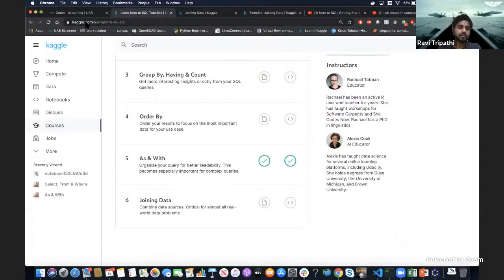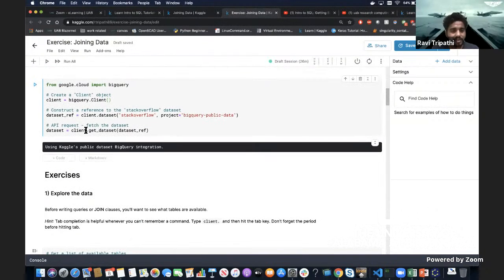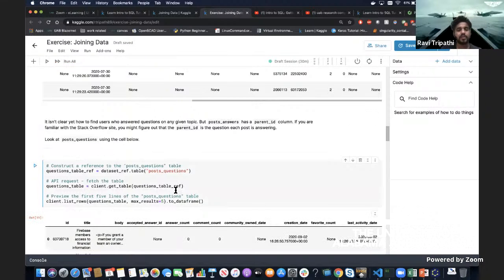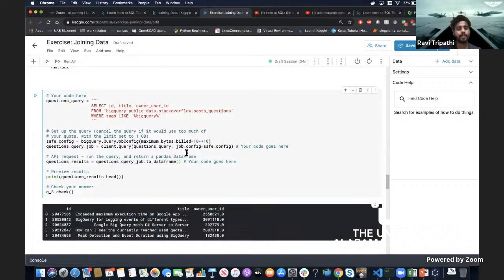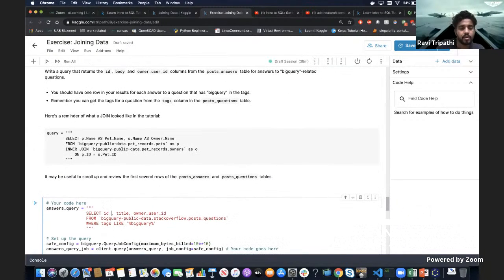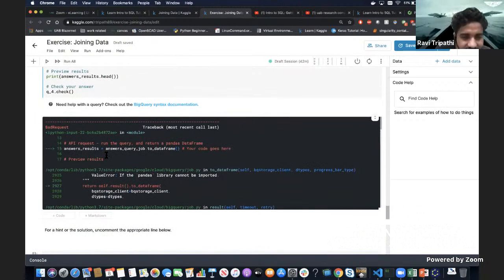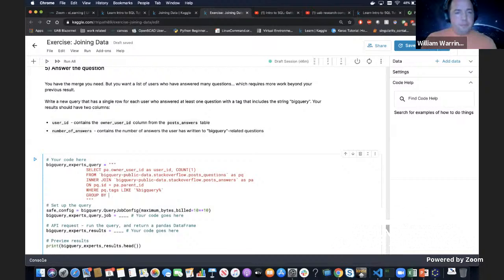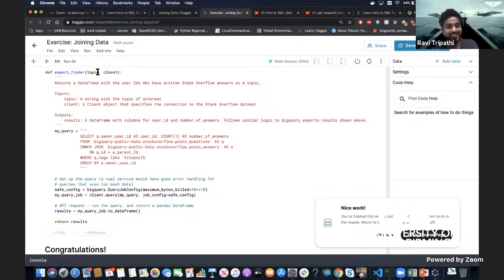Intro to SQL: Getting Started (Part 4) [DSJC-052]